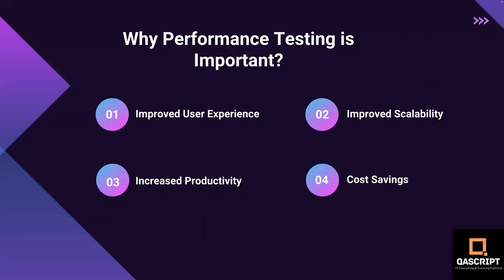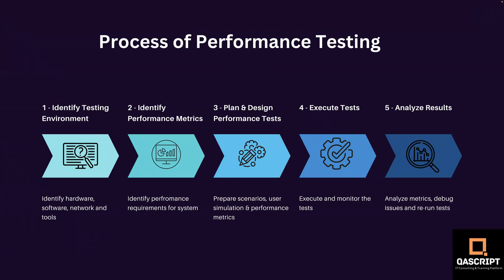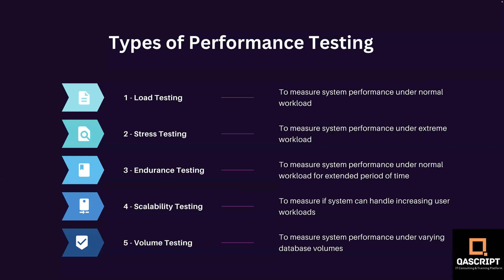Performance Testing Tutorial: Tricentis Neoload - What is Performance Testing?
Step-by-step guide on what is performance testing, why performance testing is important, different types of performance testing and different performance testing tools.

Performance Testing is used to measure how a system performs under a specific workload.

Why Performance Testing is important?
- Improved User Experience
- Improved Scalability
- Increased Productivity
- Cost Savings

Process of Performance Testing:
1. Identify Test Environment
2. Identify Performance Metrics
3. Plan & Design Performance Tests
4. Execute Tests
5. Analyze Results

Types of Performance Testing:
1. Load Testing - To measure system performance under normal workload
2. Stress Testing - To measure system performance under extreme workload
3. Endurance Testing - To measure system performance under normal workload for extended period of time
4. Scalability Testing - To measure if the system can handle increased user workloads
5. Volume Testing - To measure system performance under varying database volumes

Different Performance Testing Tools:
1. Tricentis NeoLoad
2. Microfocus LoadRunner
3. Apache JMeter
4. WebLoad
5. CloudTest
6. Smartbear LoadNinja

Chapters:
0:00 Introduction
1:35 Why Performance Testing is Important?
5:10 Process of Performance Testing
9:59 Types of Performance Testing
12:17 Performance Testing Tools